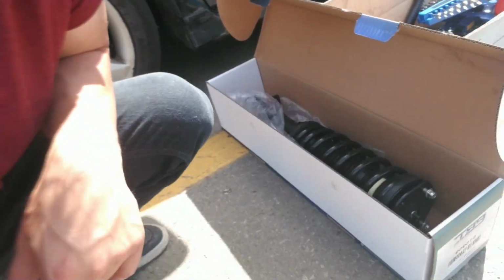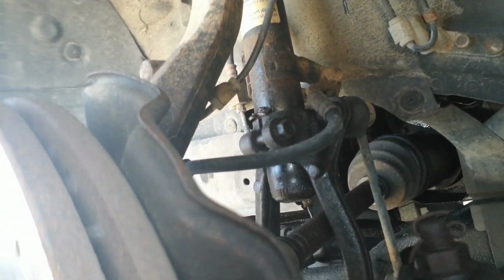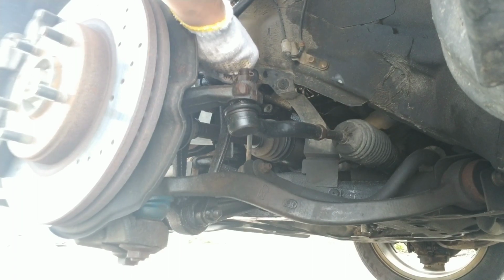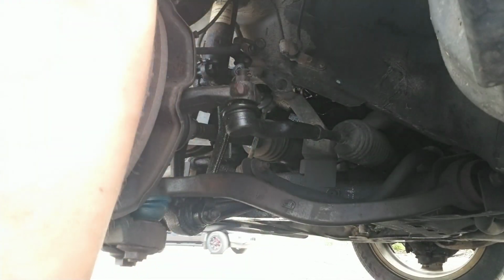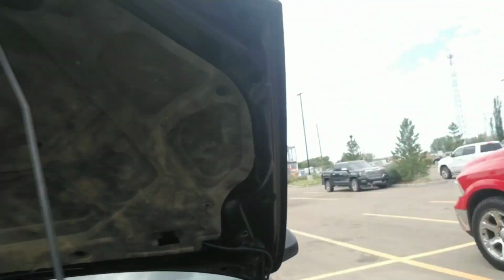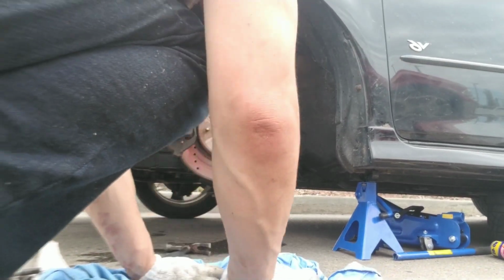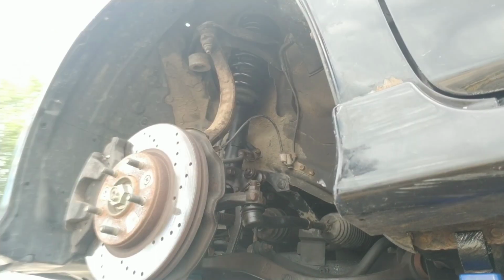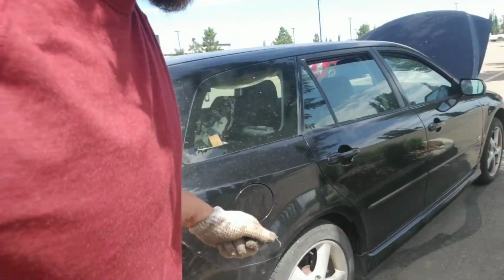Front Strut Assembly Replacement 2005 Mazda 6 Station Wagon - Suspension Repair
random car repair video I made when I did my own car

Follow Samurai Smokes On Social Media!